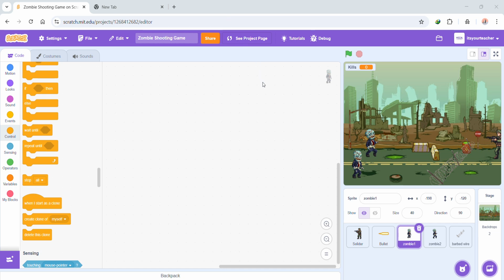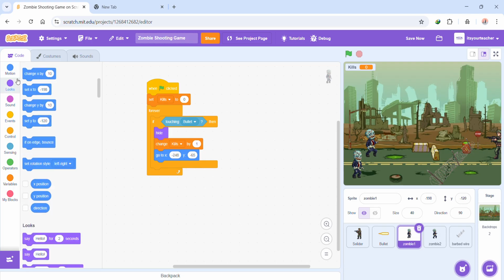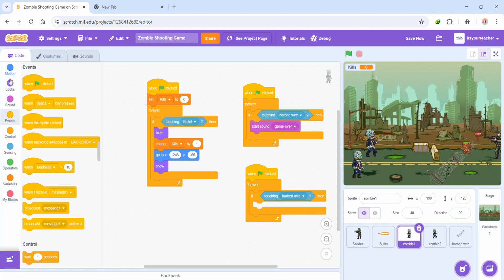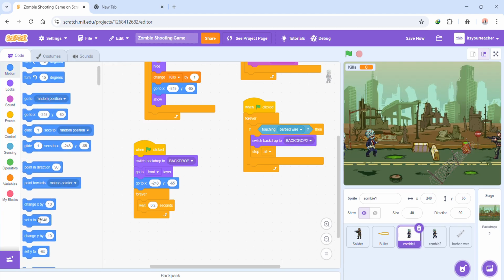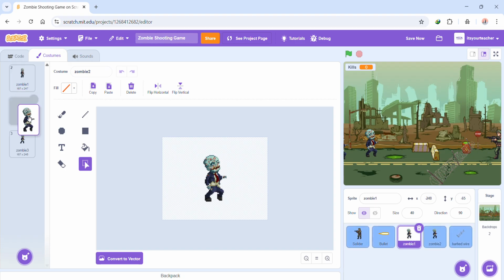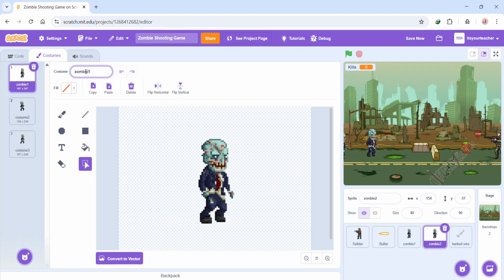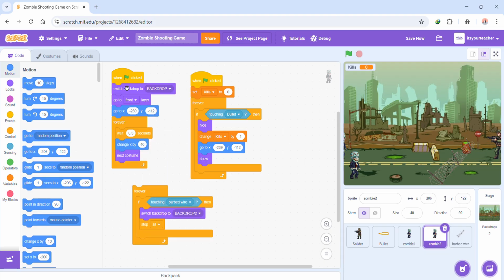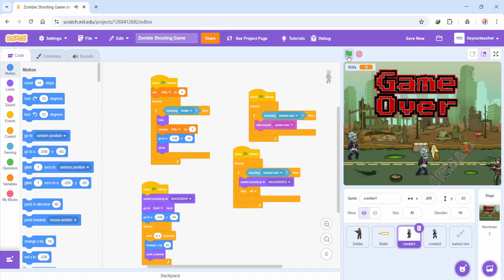Part-02 Zombie Shooting Game in Scratch 🧟🎮 | Fun Game Coding for Kids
Welcome to this exciting Zombie Shooting Game in Scratch 🧟🎮

In this video, kids aged 6–16 will learn how to create a fun and action-packed zombie game using Scratch programming. Players control a character and protect themselves by shooting zombies as they appear on the screen.

This game is built step by step using simple Scratch blocks, making it perfect for beginners and kids who want to learn coding through games 😊

In this lesson, you will learn:

– How to create a shooting game in Scratch
– How to control a player using keyboard or mouse
– How to make zombies appear and move
– How to shoot and remove zombies
– How to add score when a zombie is hit
– How to use variables, loops, and conditions
– How to add sound effects for fun gameplay

👉 By the end of this video, you will have your own playable Zombie Shooting Game 🎉🧟

✔ Kids and beginners
✔ Students learning Scratch programming
✔ Nepali kids interested in game development
✔ Anyone who wants to learn coding through games

Young Crafts Academy is a STEM-based learning platform in Nepal focused on AI, Coding & Robotics for kids.

Our mission: Inspire kids through creativity and technology 🚀

For more fun Scratch games and coding tutorials!